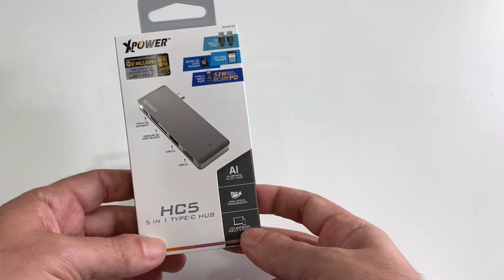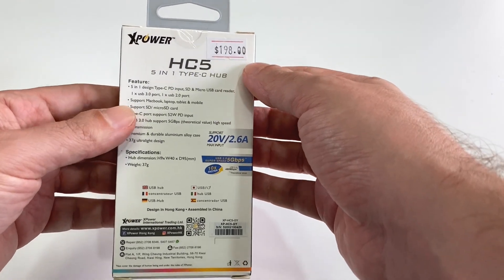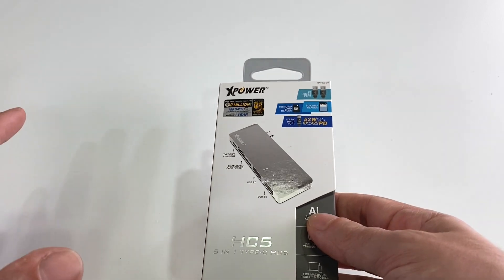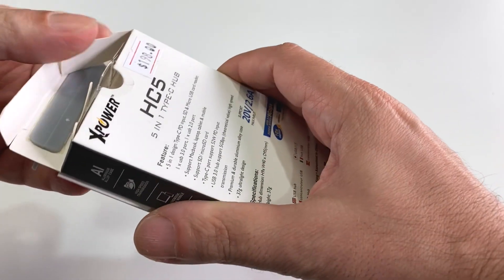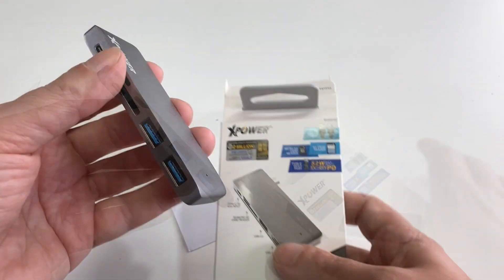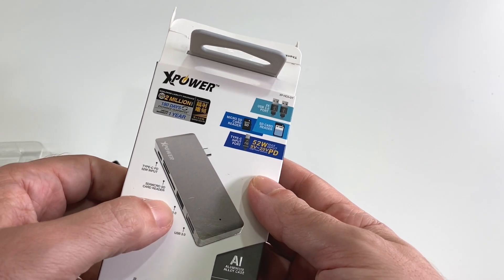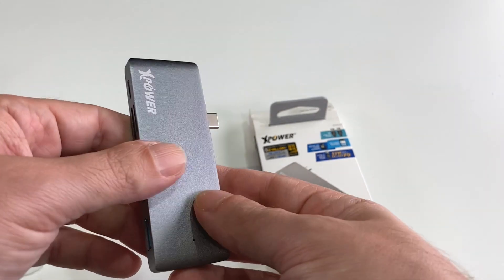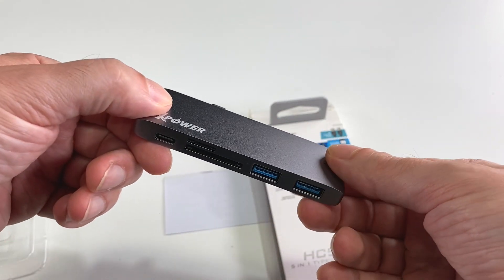x-Power HC5 - 5 in 1 USB-C Hub Unboxing and Review | Howtechs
Let's check the xPower USB-C hub, which has either one or two USB 3.0 plugs, depending on which part of the box you believe!  It does USB-C PD, SD and microSD card reading too.